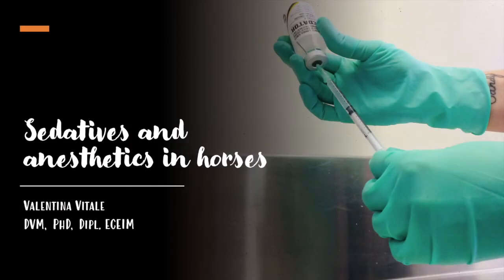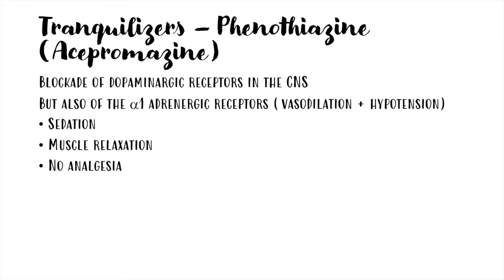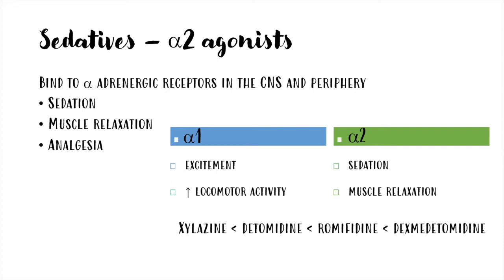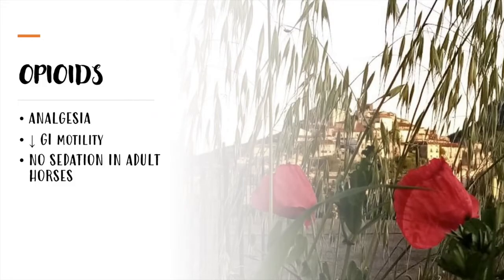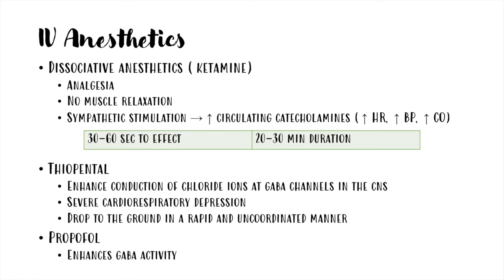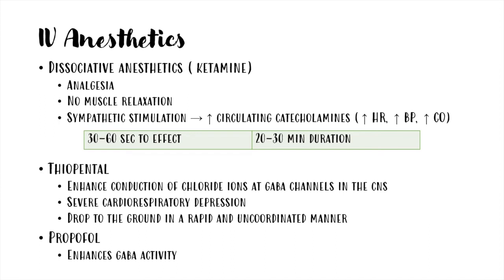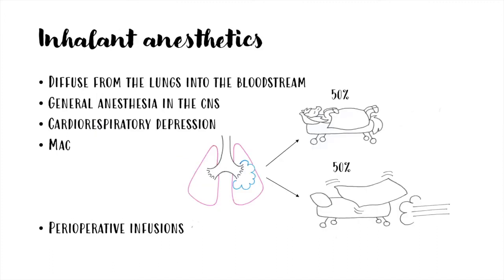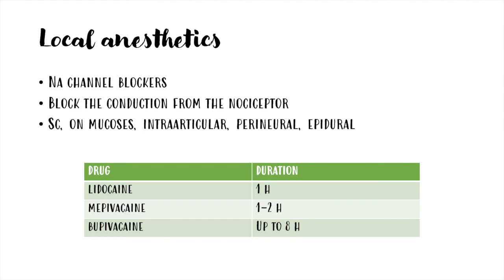Sedatives and anesthetics used in horses - Vet students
This video was requested by Iulio lameda and talks about sedatives and anesthetics used in horses.